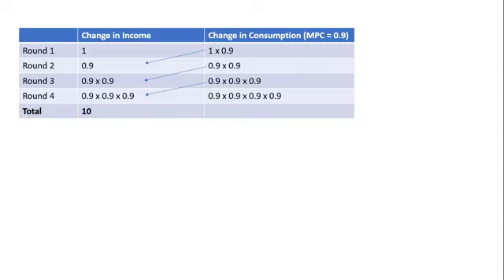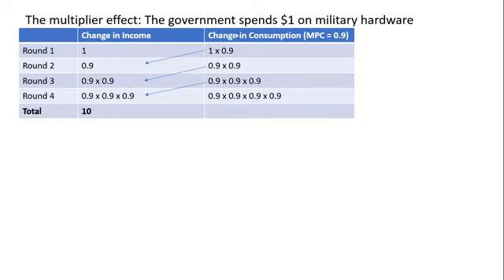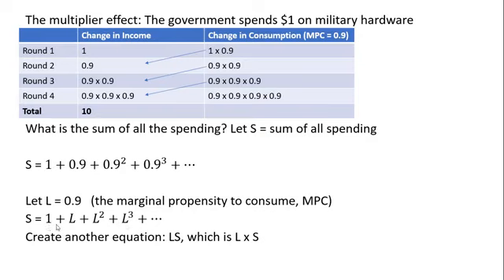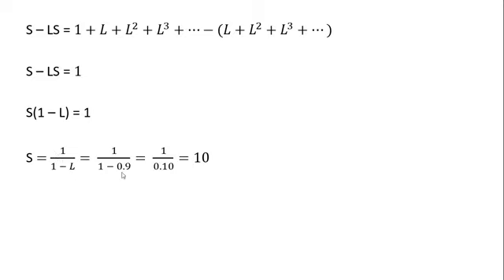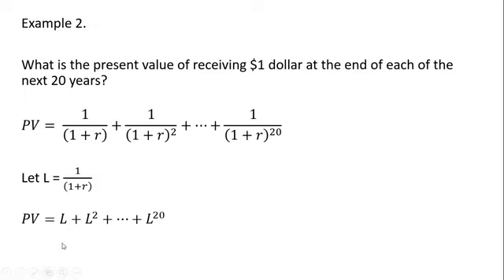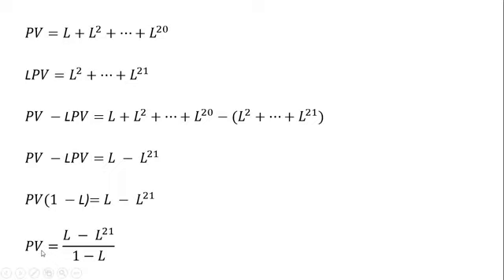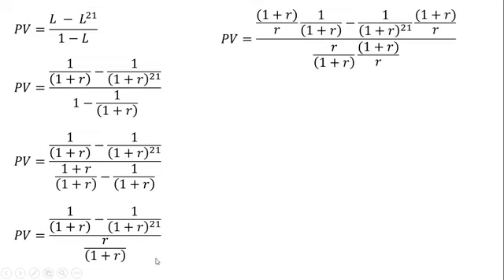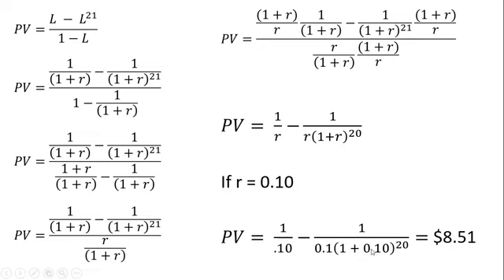mathematics for business and economics